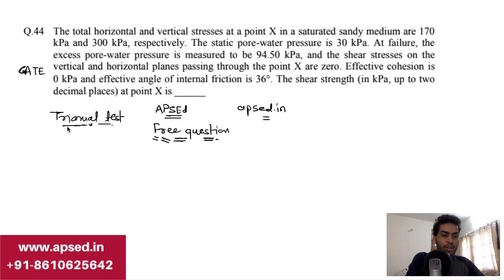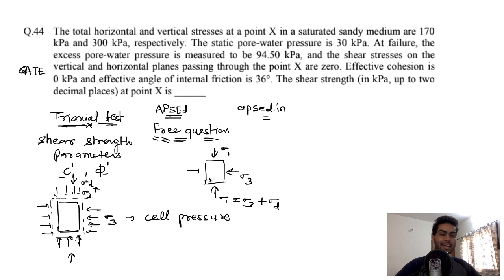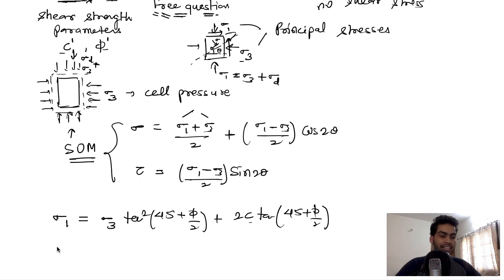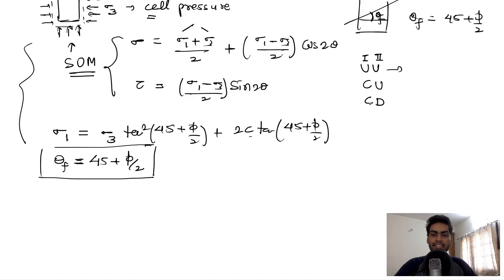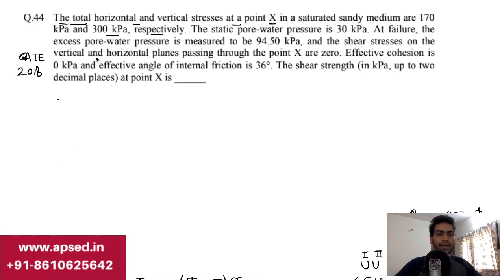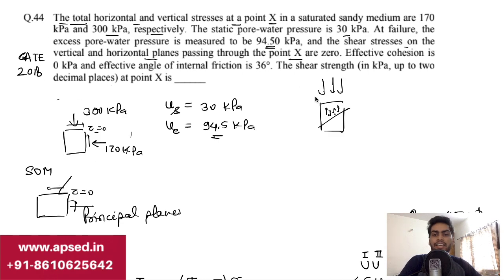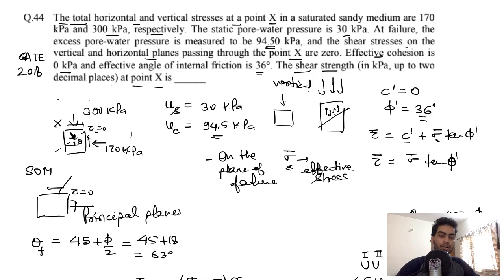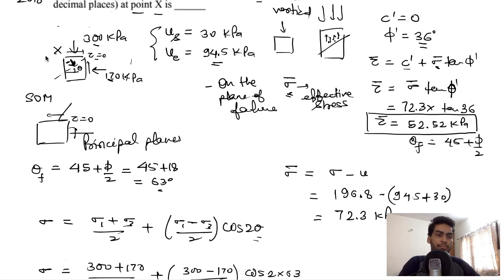Triaxial Test - Key Concept in Soil Mechanics | GATE Civil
Learn the Triaxial test concept in soil mechanics. Attempt FREE Test & improve your GATE score - Challenge Test #1

We are so happy you are here. APSEd is here for you to make your preparation simple & easy.

Get started with FREE resources of APSEd

Get access to all in one place from our study packages
▸ Video Lectures & Study Material
▸ Practice Questions & Mock Tests
▸ Assessment Tests
▸ Formula Cards
▸ Exclusive Doubt Support

Learn with APSEd and score high | Simple, Quick & Easy!